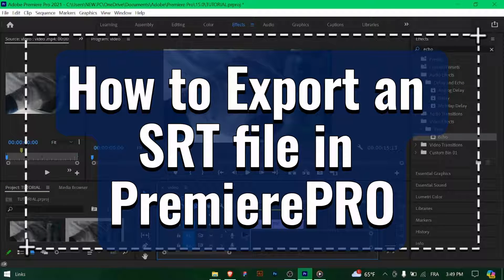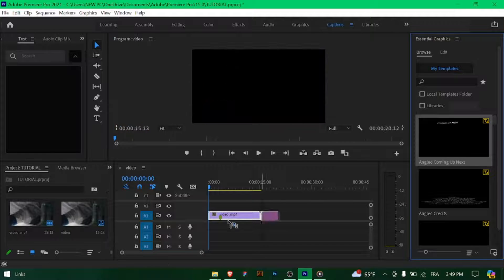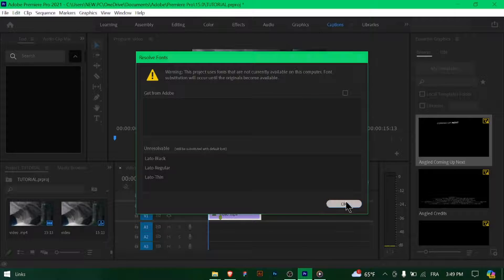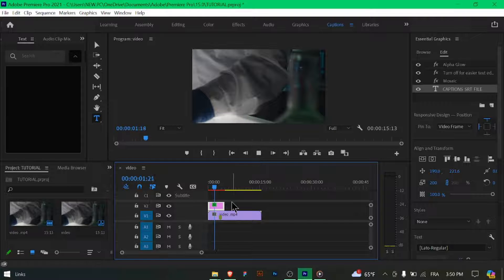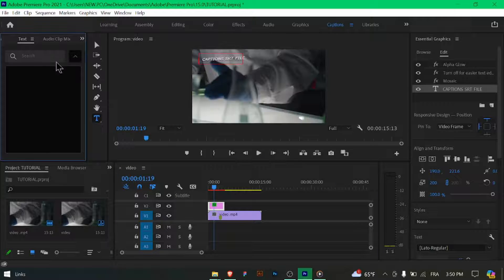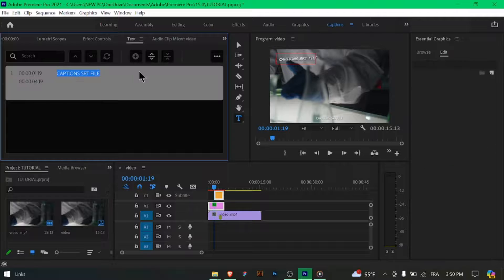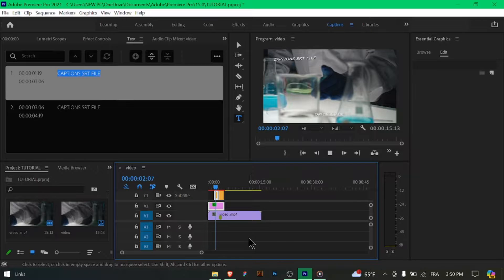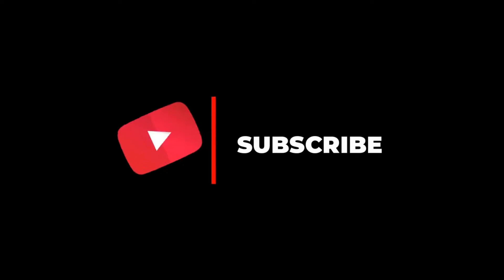How To Export SRT File in Premiere Pro (2026) - Full Guide!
In todays tutorial I show you how to export a srt file in premiere pro.